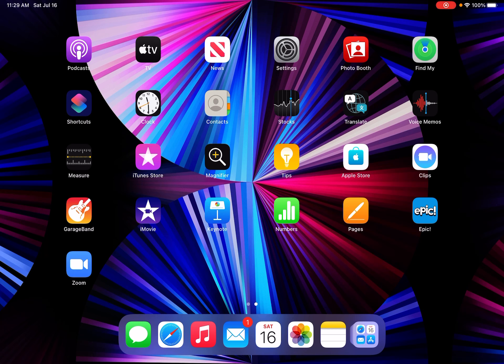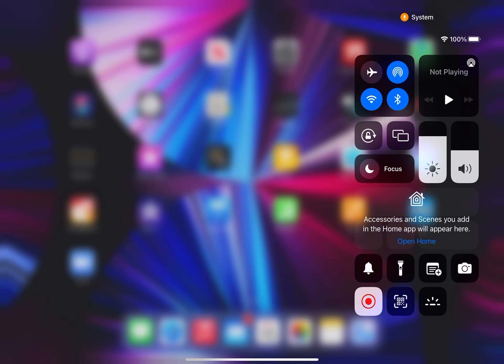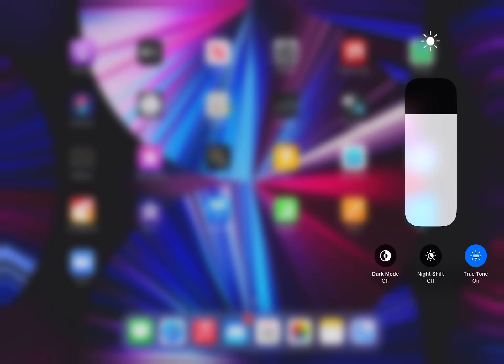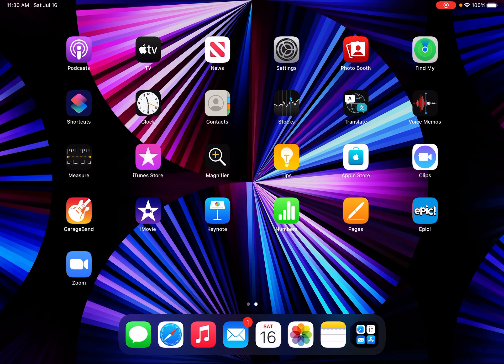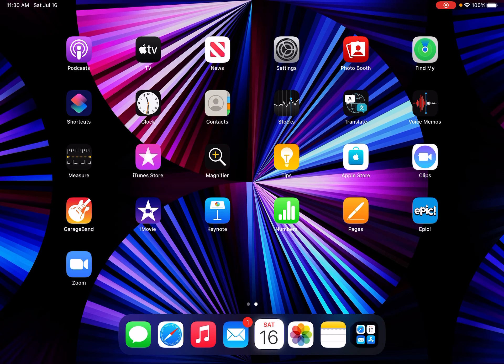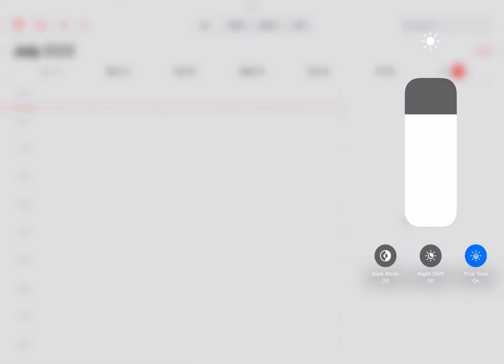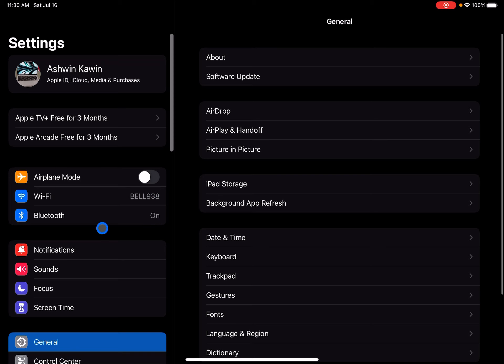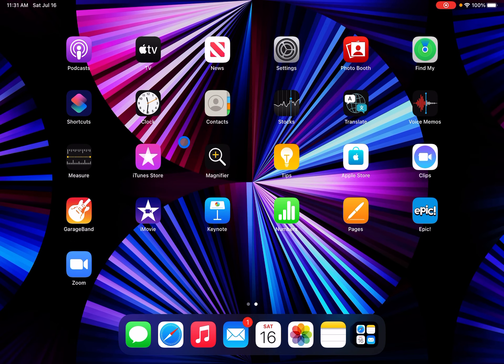How to Activate Dark Mode on iPhone/iPad/iPod Touch.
Hello, Friends.!

A warm welcome to our "Tamil igens" youtube channel.
We decided to share our travel, Educational video, Book Read Aloud,
Tamil devotional songs, photography, Cooking, Lifestyle, Technology, etc...

Songs on this youtube channel are Not for Commercial Purposes.

*This Dark Mode Activation Method only works on IOS 13 or Later.